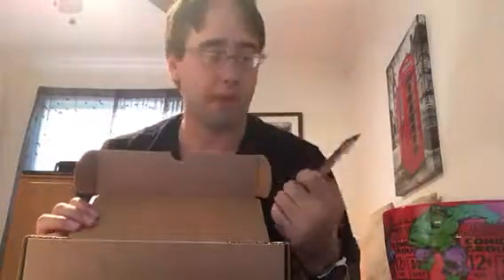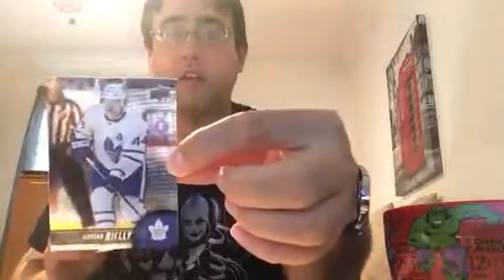2017-18 Tim Horton hockey cards break 1